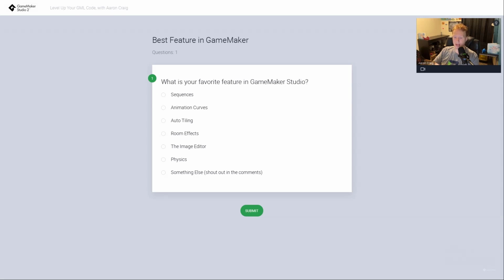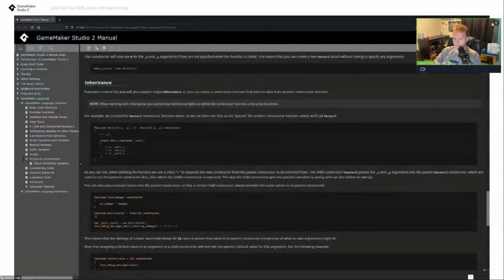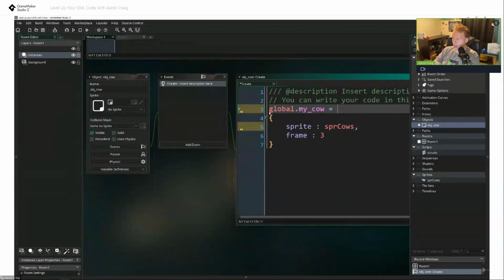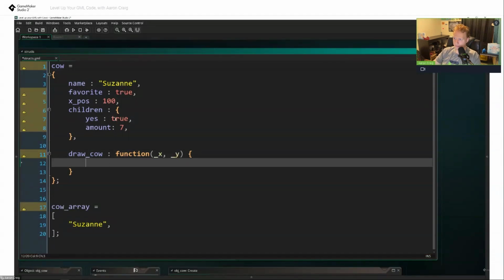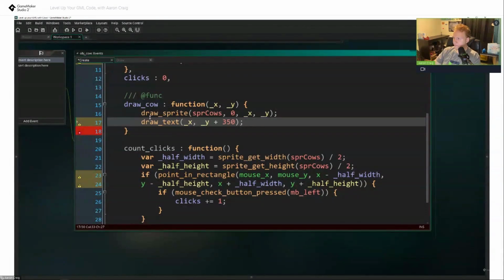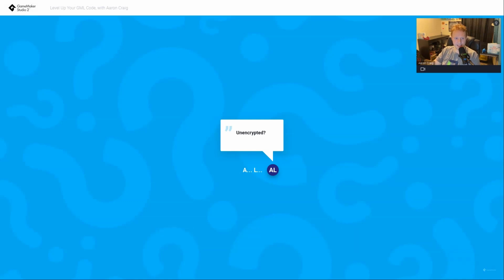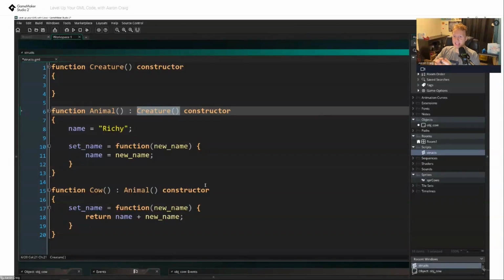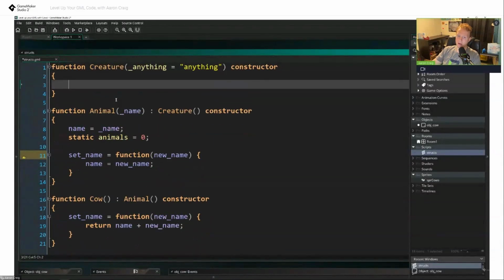Level Up Your GML Code | GameMaker Coaching